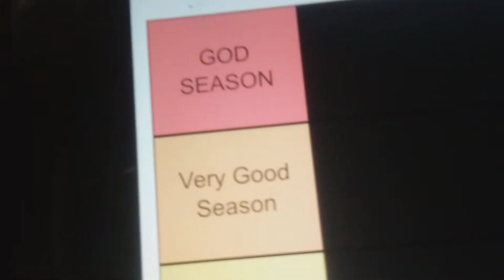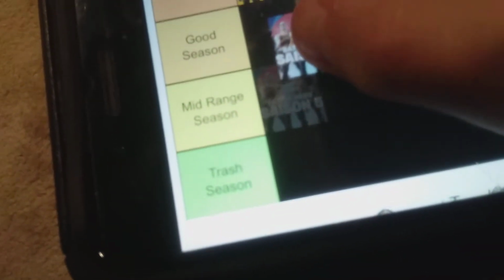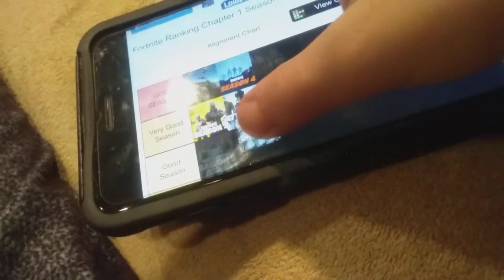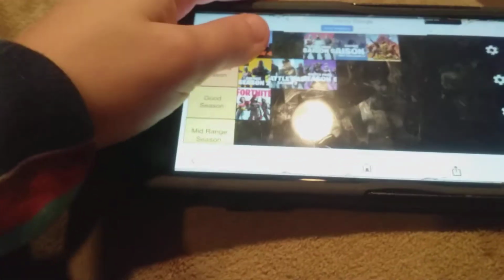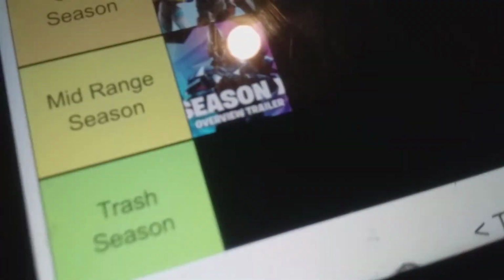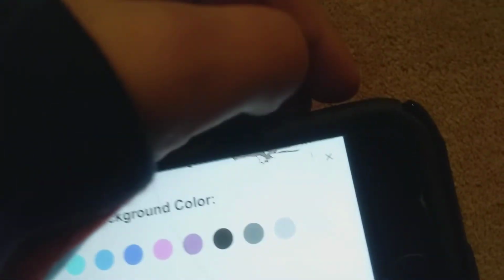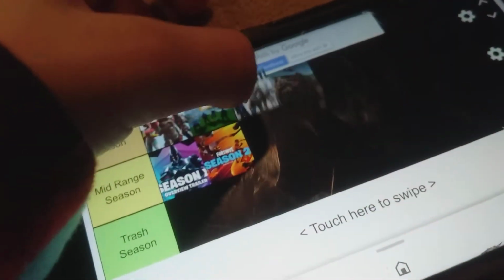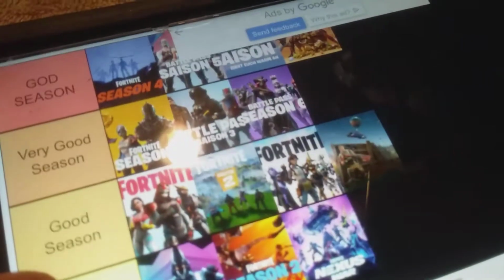Ranking Seasons 1-15 in FORTNITE (Don't hate me)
Ranking all the Fortnite Seasons! What are your favorite seasons? Put in the comments. Enjoy
MY NEW MARIO PLUSHIE CHANNEL:

JOIN MY ROBLOX GROUP! Mason_funhouse